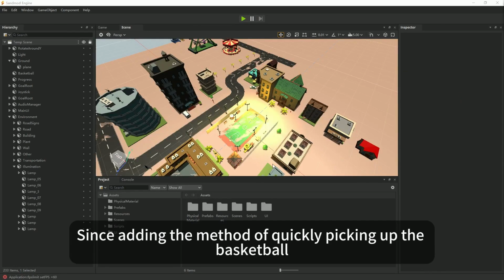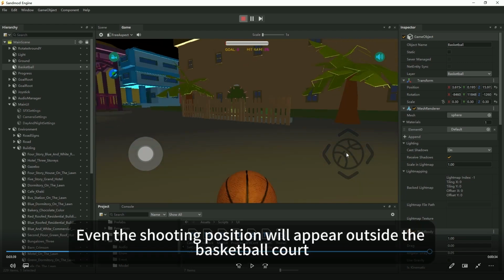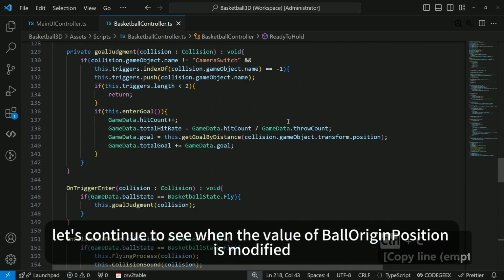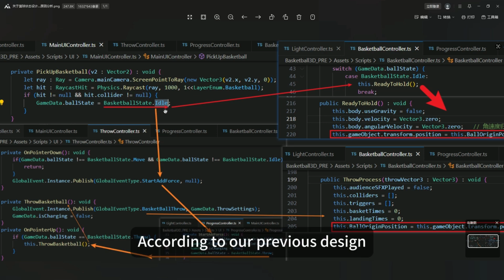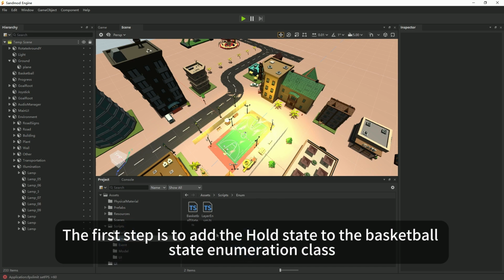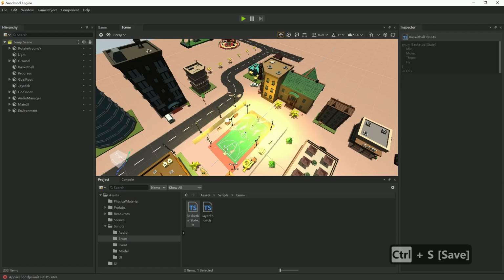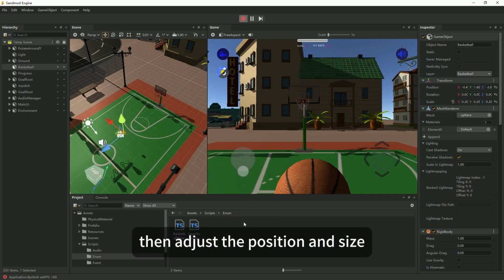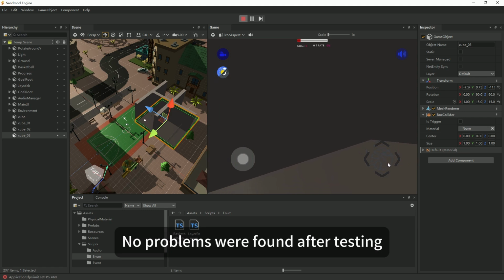Bug Fixing | SandMod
When the basketball falls to the shooting UI button in the lower right corner, quickly click the basketball to pick it up, and then immediately press the shooting button. A bug will occur that will prevent the basketball from returning to the basketball court. Analyze the cause of this bug and fix it, which ultimately involves the design of the basketball status. Through the solution of this bug, explain the skills of analyzing problems, solving problems, and testing.